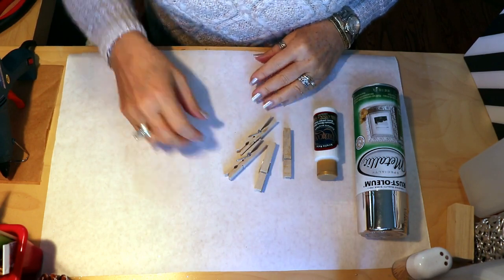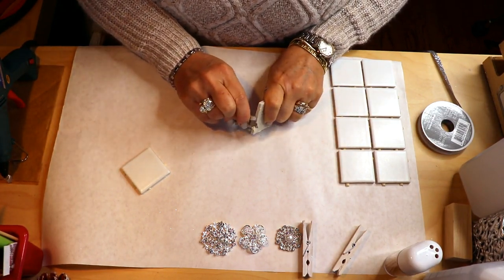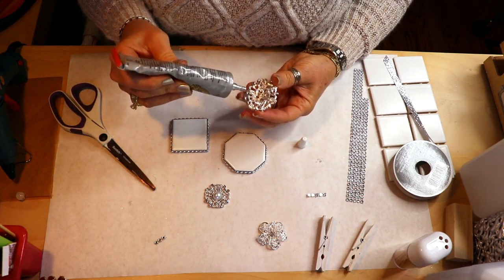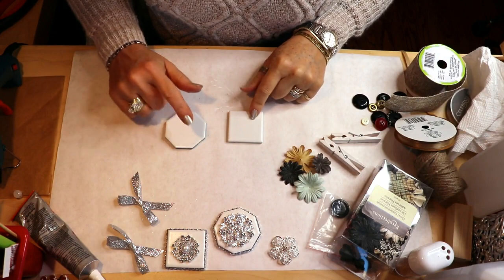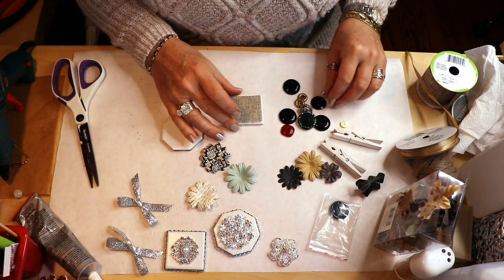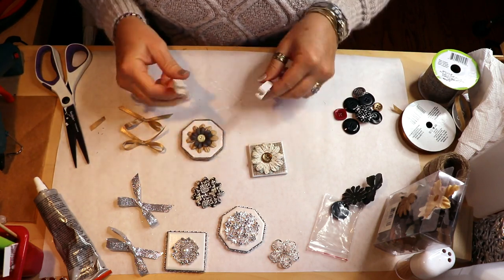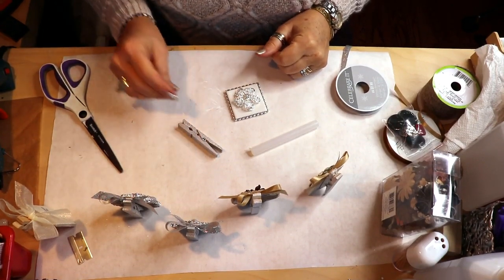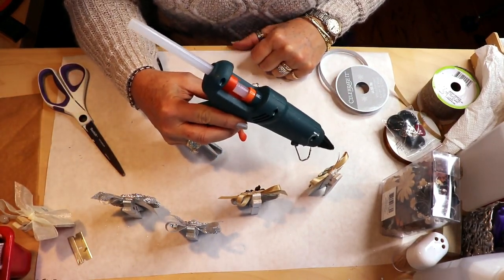Glam & Country Farmhouse Decor Dollar Tree DIY Place Card Holder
Get your order in to Totally Dazzled for the brooches to make these gorgeous glam Place Card Holders. The prices here are great and the assortment is HUGE!!
If glam isn't your gig, don't worry because I'm also showing you a country farmhouse decor version of these too!
These Place Card Holder / Picture Holders make the perfect gift for the person who has everything or is hard to buy for and they're super quick and easy to make home decor!! You're going to love this project!

TIP: If you want to make this completely a Dollar Tree DIY, you can glue together Jenga blocks in place of the tile and use some of Dollar Tree's gorgeous 3D paper stickers as embellishments making it a very inexpensive alternative!
Happy Crafting!!!

Here's what you'll need:

GLAM VERSION OF PLACE CARD HOLDERS:

Small Tiles from hardware store
Wooden Clothspins
Metallic Spray Paint
Bling Wrap
Ribbon
Straight Edge Razor Blade
Scissors
E-6000 or Other Similar Adhesive
Glue Sticks (I prefer Gorilla Glue brand glue sticks)

COUNTRY FARMHOUSE VERSION PLACE CARD HOLDER:

Wooden Clothspins
White Paint
Jute Twine
Assorted Buttons
Paper or Silk Flowers
Ribbon
Scissors
Hot Glue Gun- I use this one and really like it!!